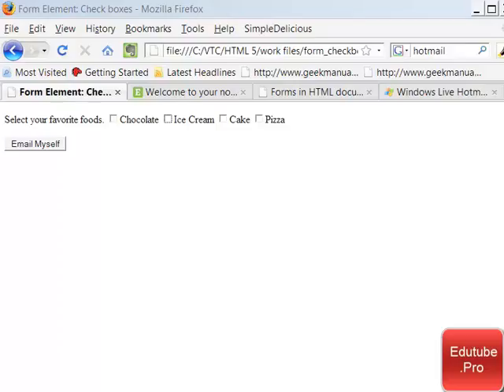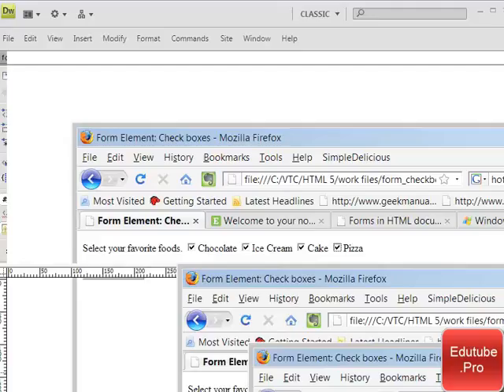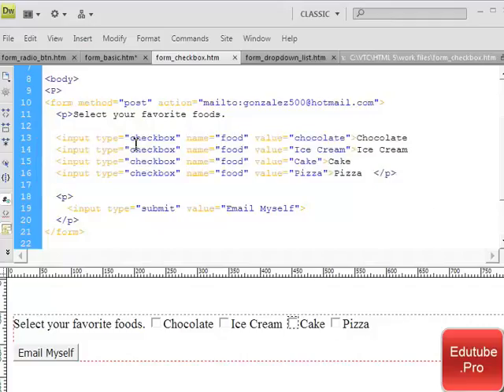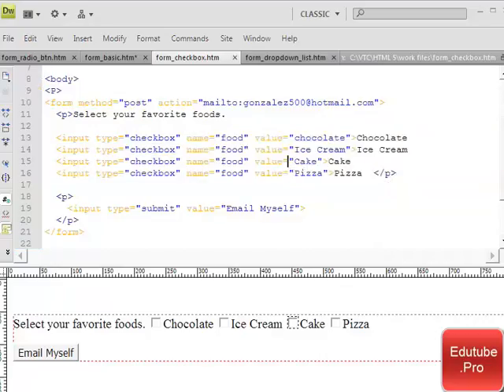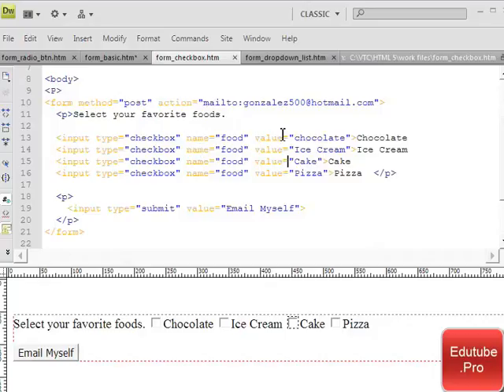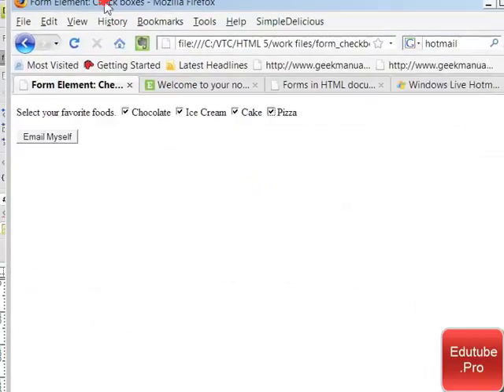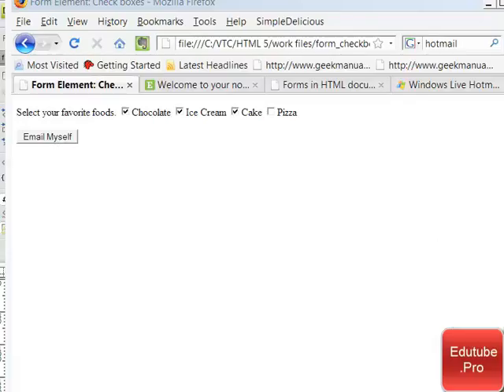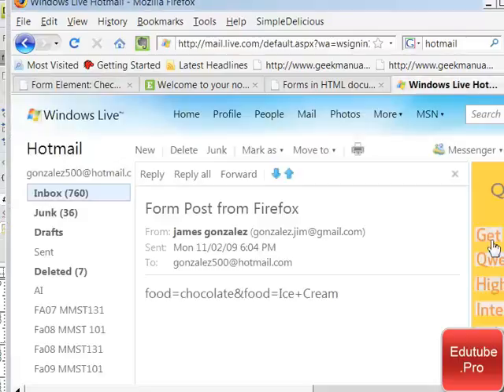HTML5 Programming Tutorials 07 01